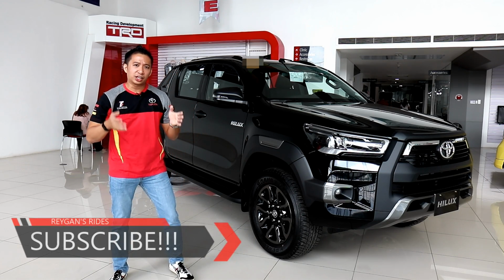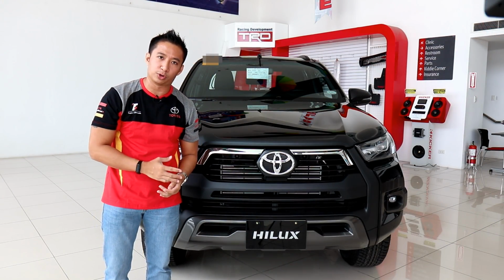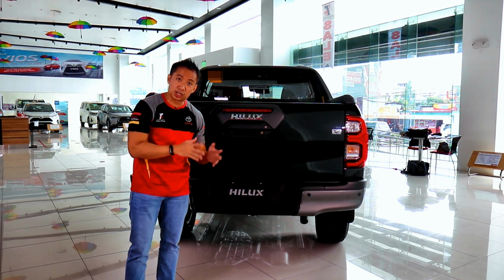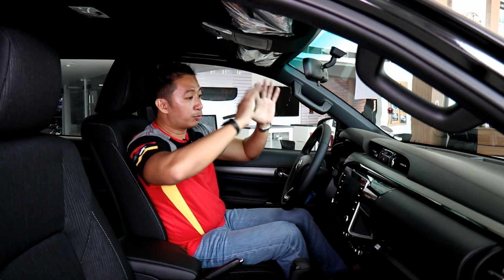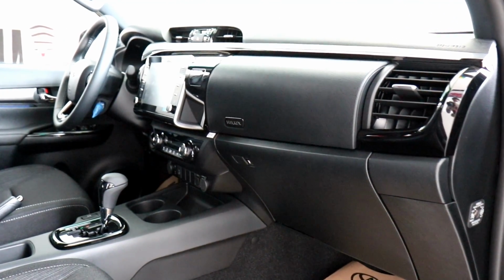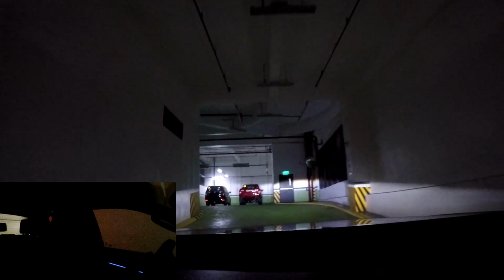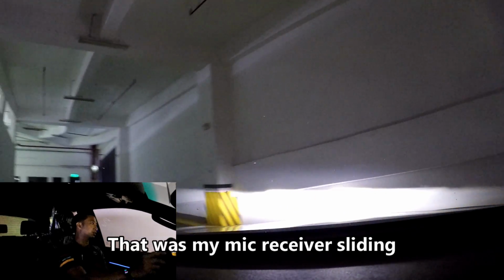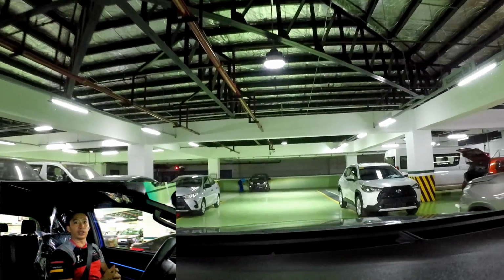2021 TOYOTA HILUX CONQUEST 4X4 FULL REVIEW AND DRIVE IMPRESSIONS!!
Carlo Cruz: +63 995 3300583

The refreshed 2021 Toyota Hilux Conquest 4x4 is the first of the IMV platform that received a refresh in the local line up. This icon of a pick up truck now has a more powerful engine and in Conquest 4x4 guise, has received some major updates both in the cabin and in the exterior. In this Filipino car review, we take an in depth look at the refreshed 2020 Toyota Hilux Conquest 4x4 A/T, the top-spec variant of this vaunted ute.

After the launch of the Toyota Hilux, up next is the Toyota Fortuner then the Toyota Innova. The local market gets 14 variants of the Hilux, including a Hilux cab. The Toyota Hilux now means to bring the fight to the Ford Ranger. the Mitsubishi Strada Athlete, and the Isuzu DMAX Boondock.